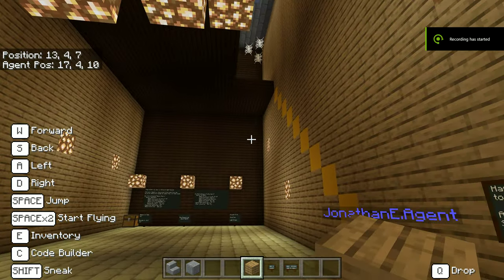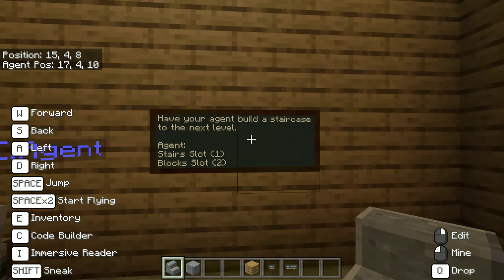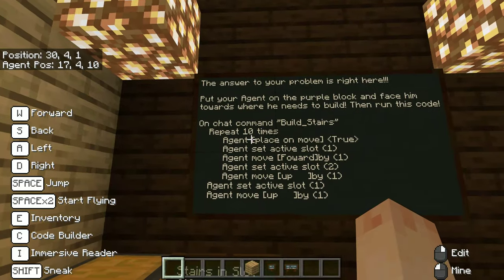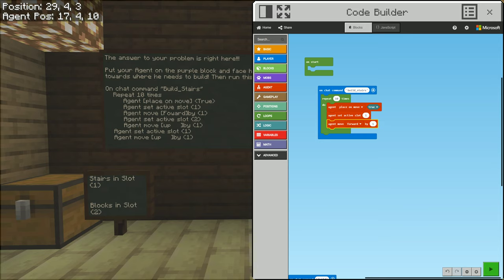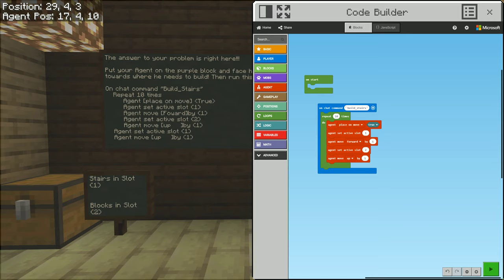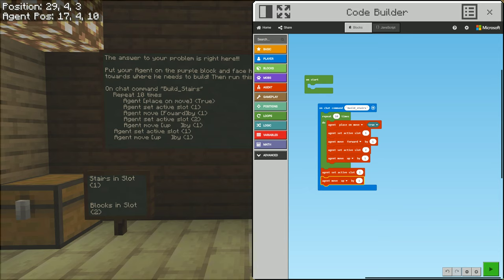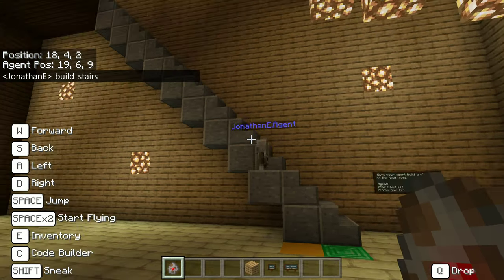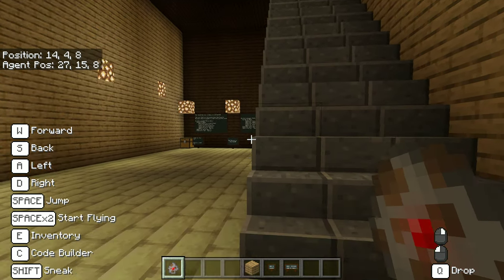07 The Looping Castle Stairs